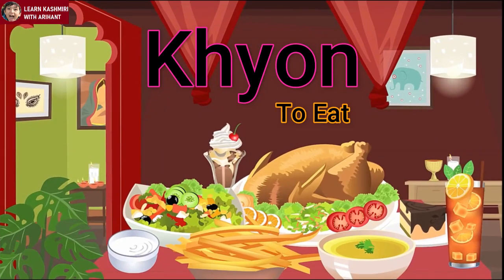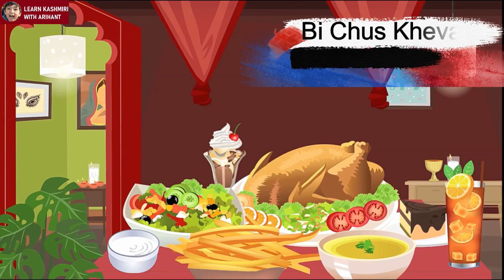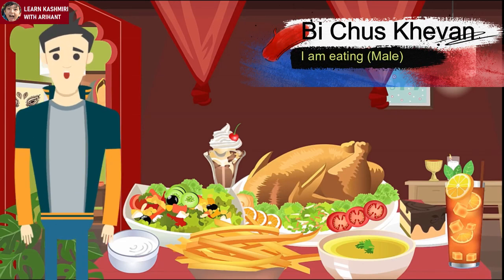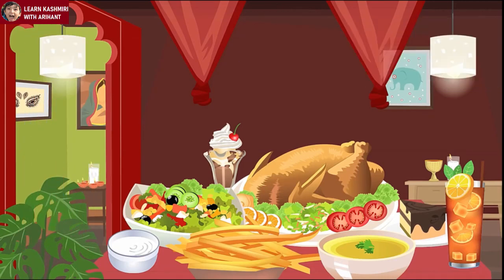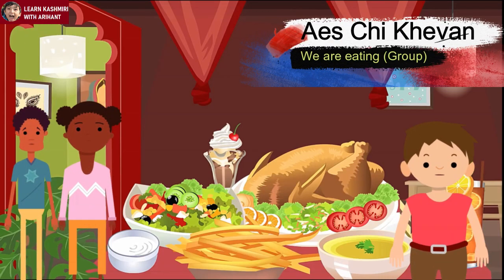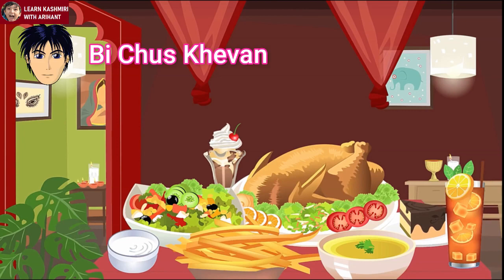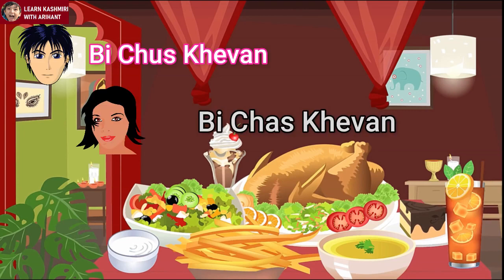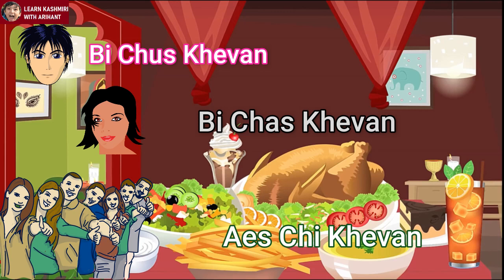Learn Kashmiri | Verbs in Kashmiri | Learn Kashmiri with Arihant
Easy and Effective way to learn Kashmiri , this video with help you to learn about the action verbs in the Kashmiri language. Please check out all prior lessons to maintain continuity.